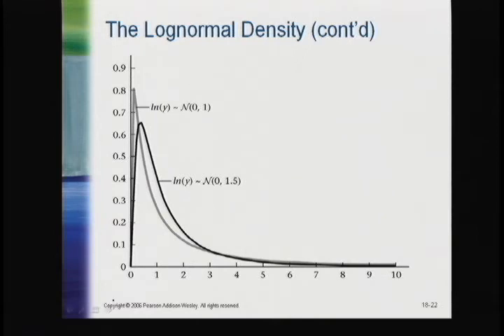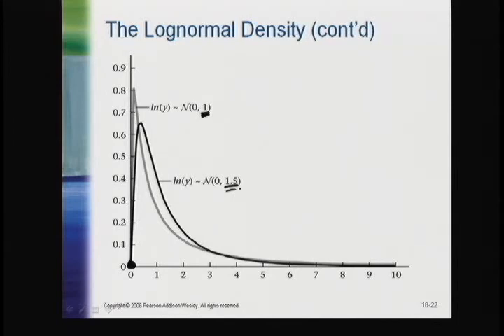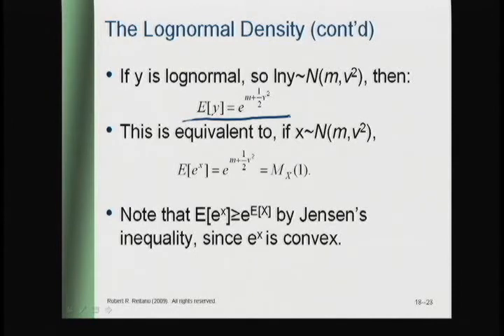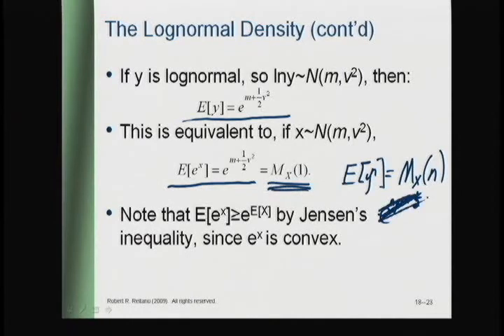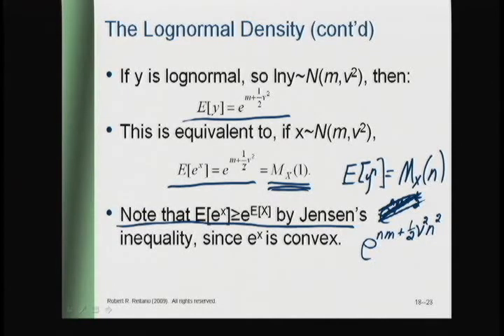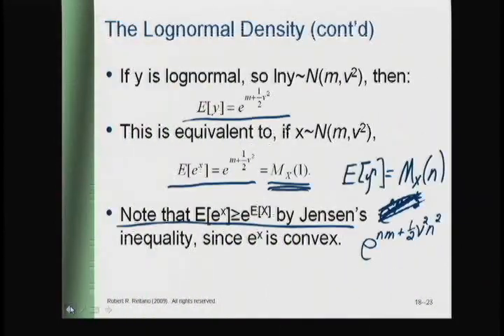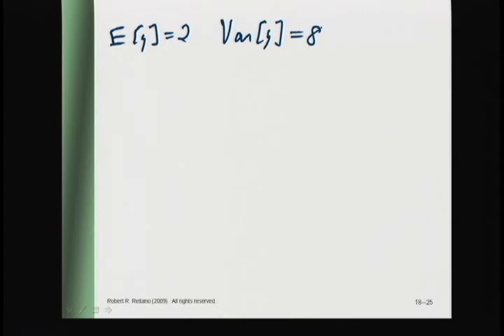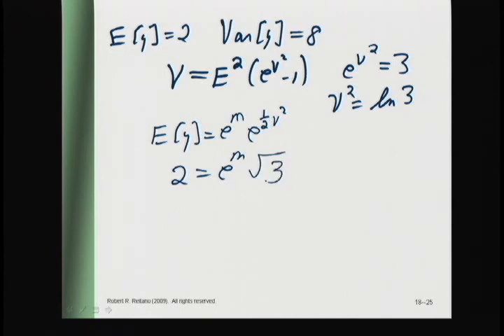18-2 The Lognormal Distribution- Part 3